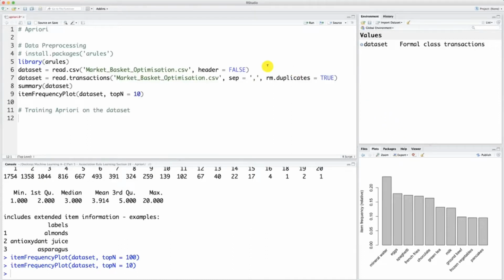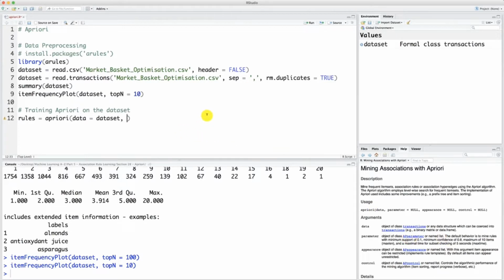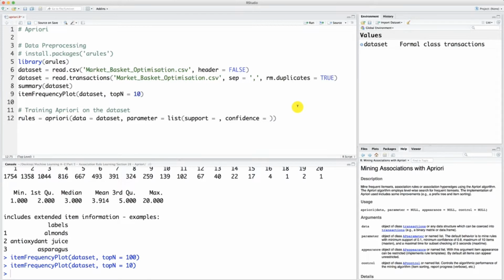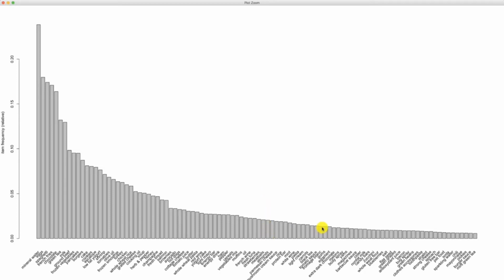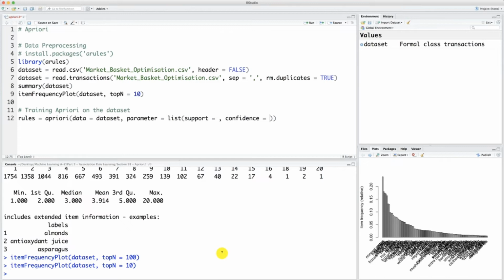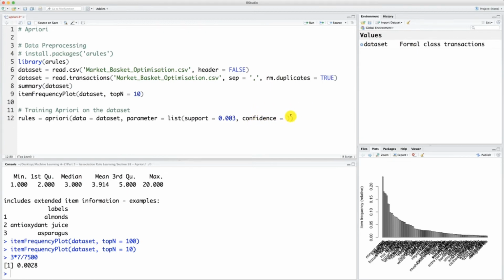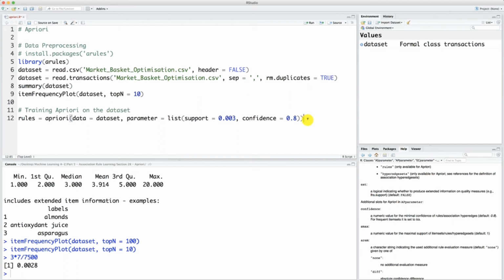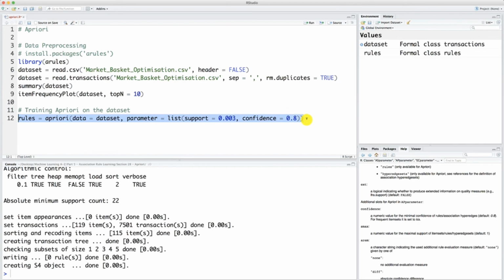apriori in R step 2 video 144 machine learning